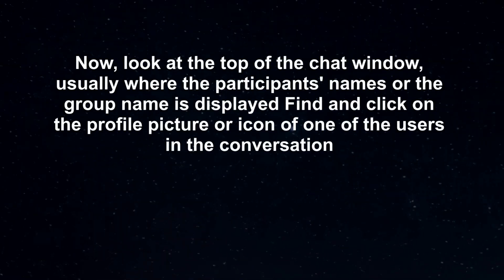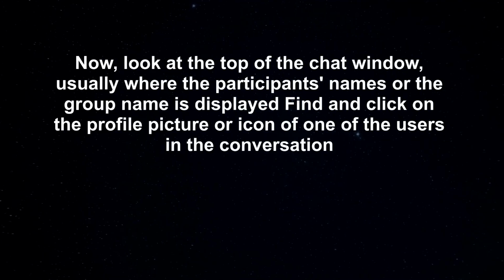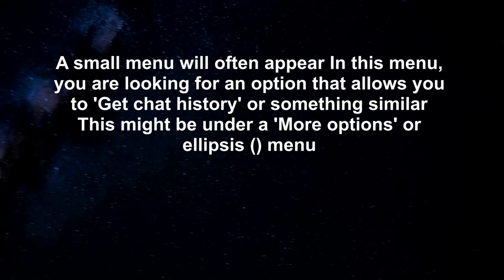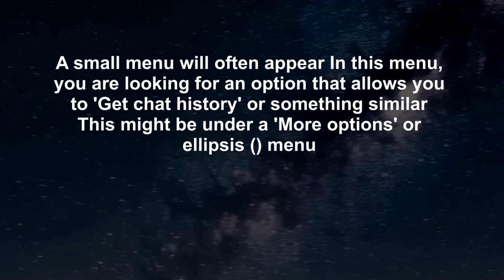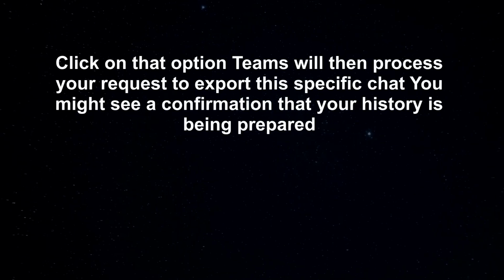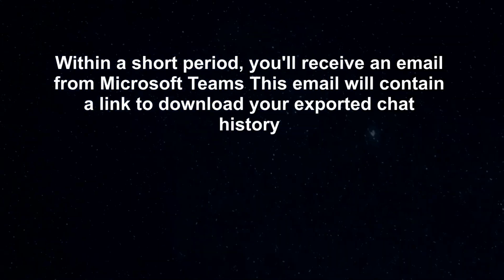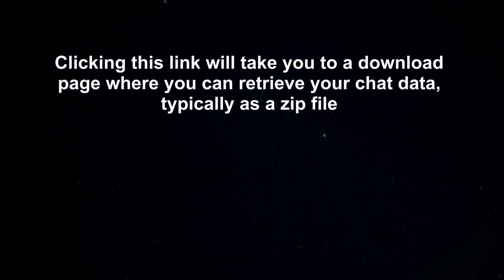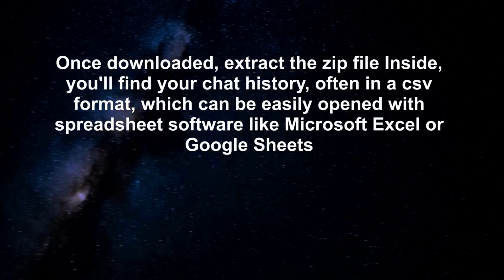HOW TO EXPORT TEAMS CHAT HISTORY! - Julia'sTutorials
HOW TO EXPORT TEAMS CHAT HISTORY! This tutorial explains the process of exporting your chat history from Microsoft Teams, enabling users to archive conversations, maintain records for compliance, or analyze chat data for valuable insights, ensuring important information is preserved.

00:00 Intro.
00:13 Getting Started: The Desktop App
00:25 Navigating to Your Chats
00:37 Selecting a Conversation
00:47 Accessing Chat Options
00:58 Requesting Chat History
01:11 Receiving Your Exported Chat
01:25 Downloading Your Data
01:36 Unpacking and Viewing Your History